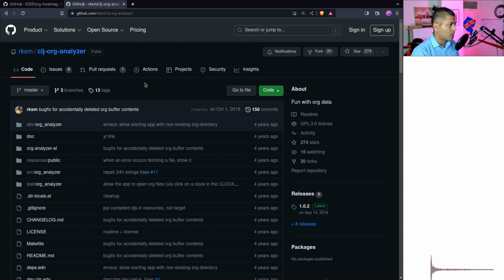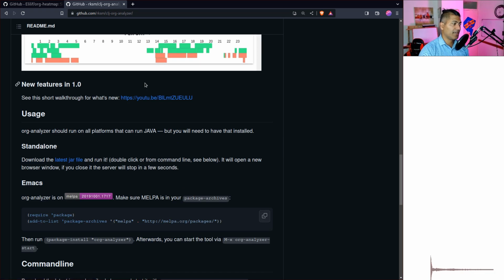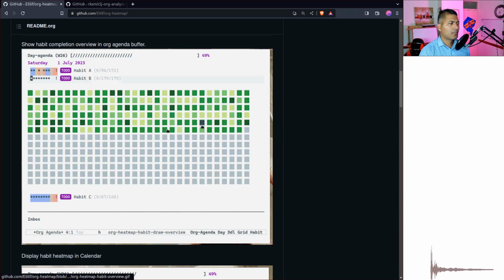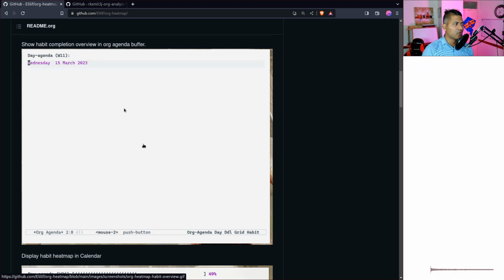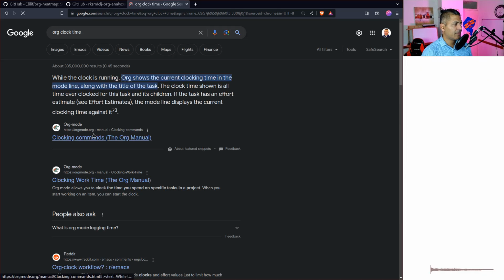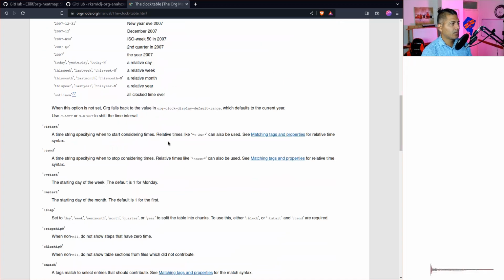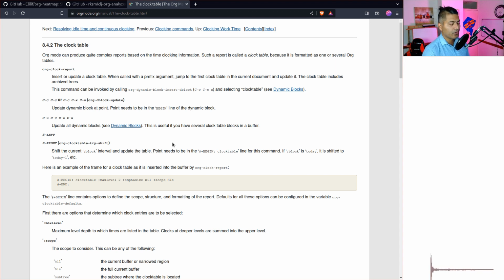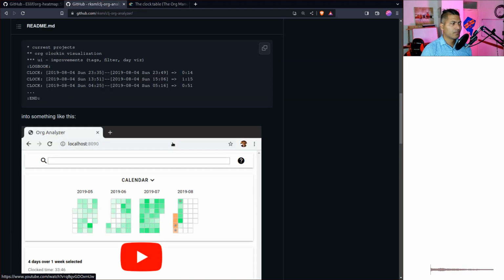Org-mode - In search of perfect clock time report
I still haven't found a perfect clock time report.